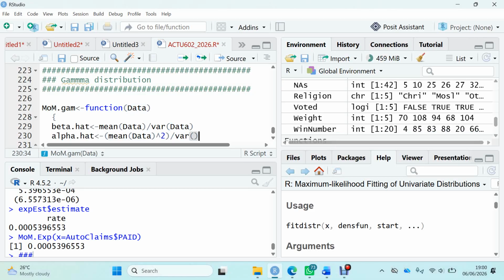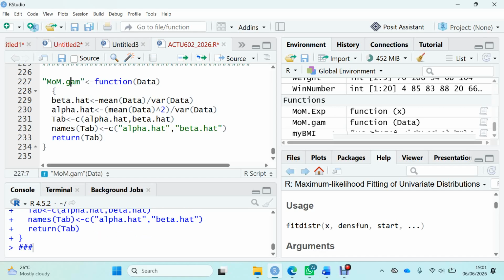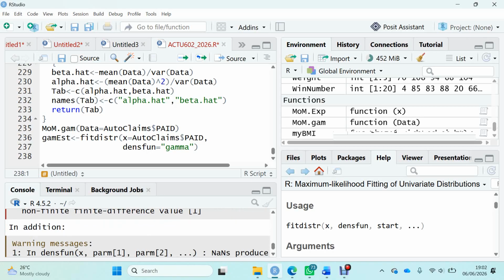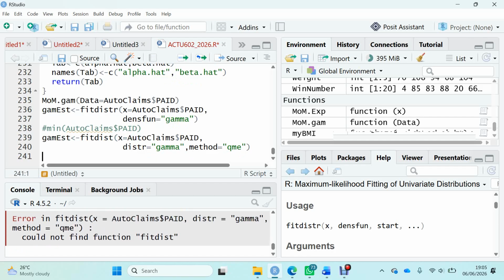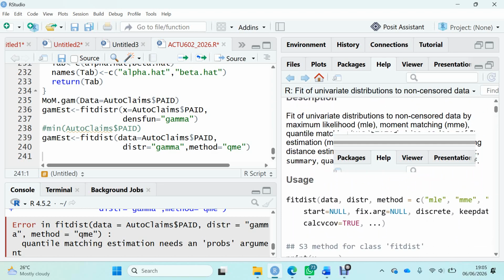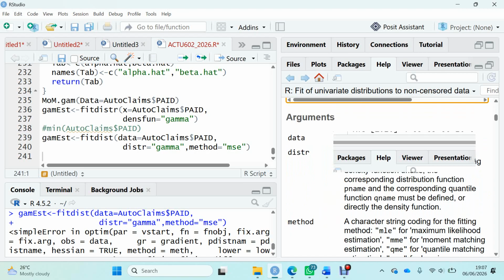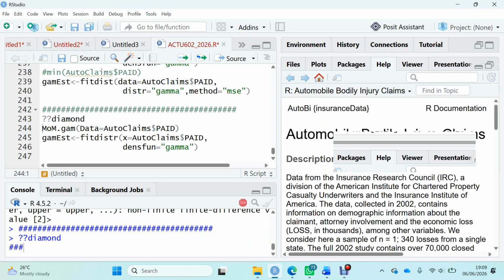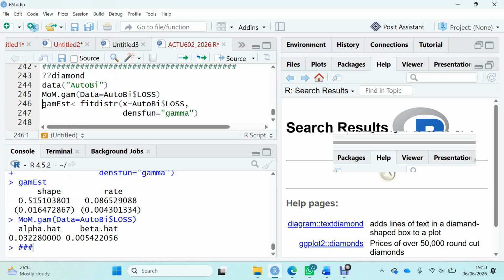ACTU602: Descriptives + Estimation